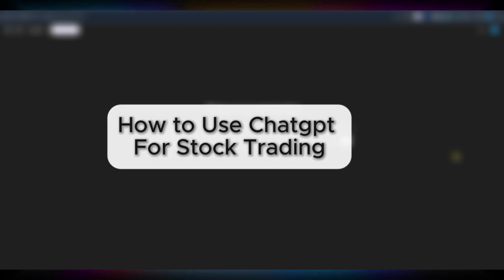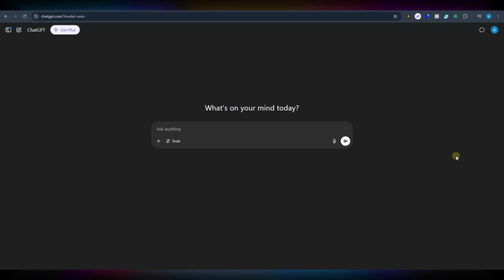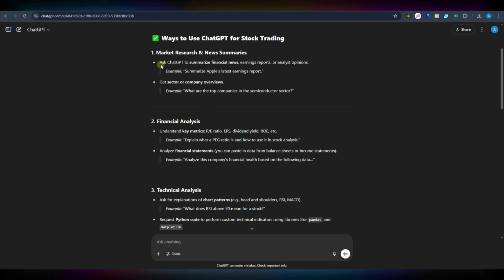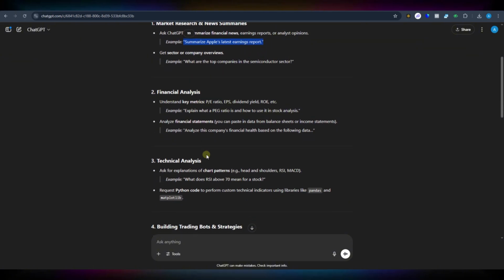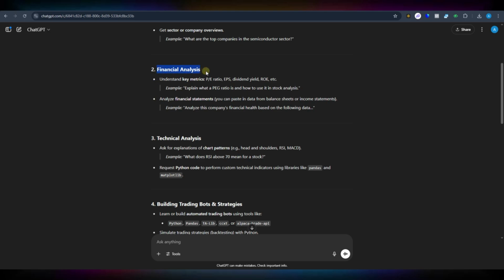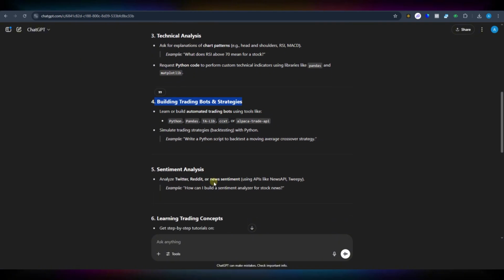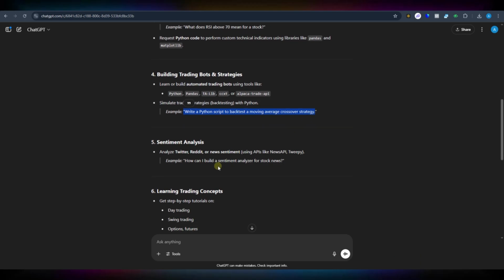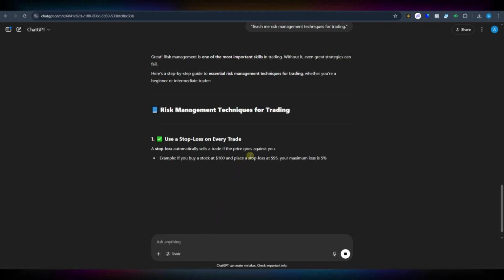How to Use Chatgpt For Stock Trading 2025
In this video I will show you How to Use Chatgpt For Stock Trading 2025